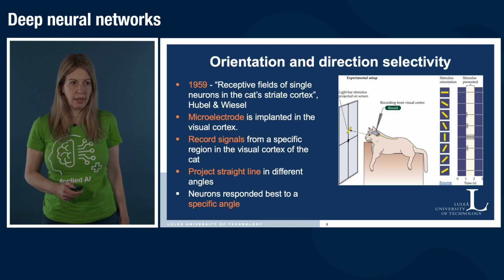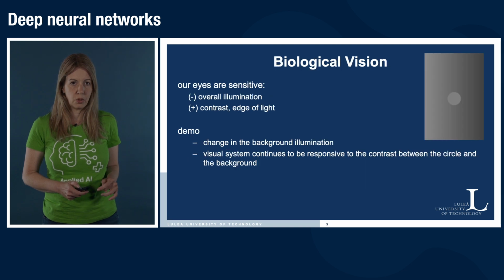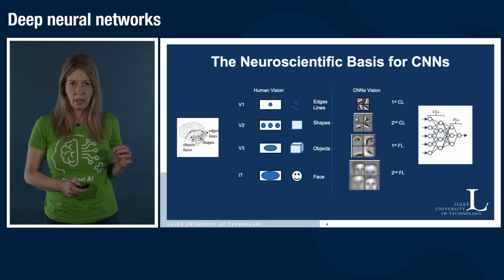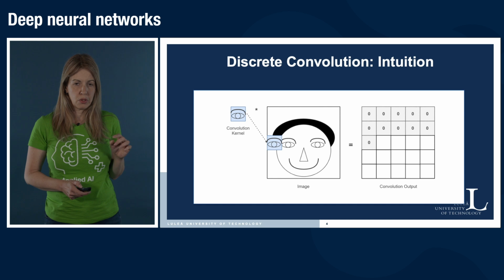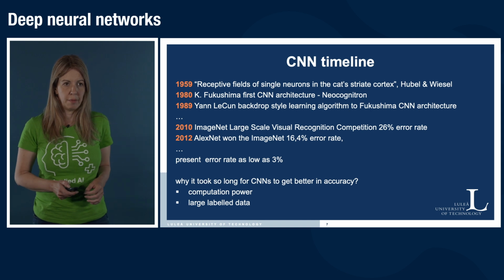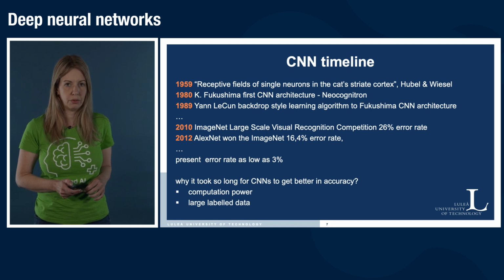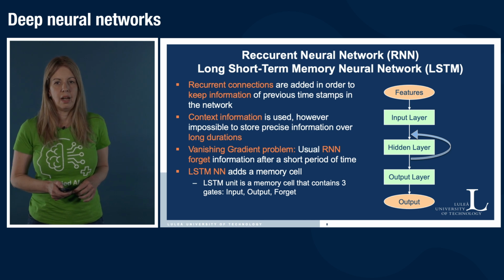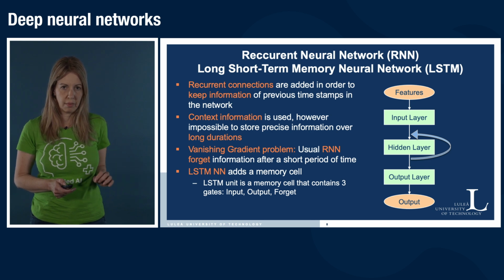3.8.3 MachineLearning 6 3 DeepNeuralNetworks